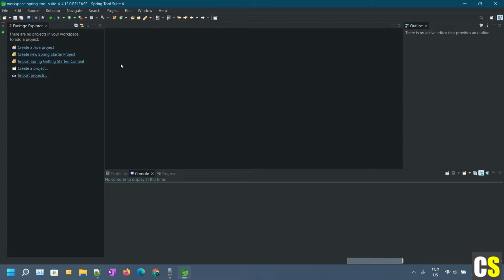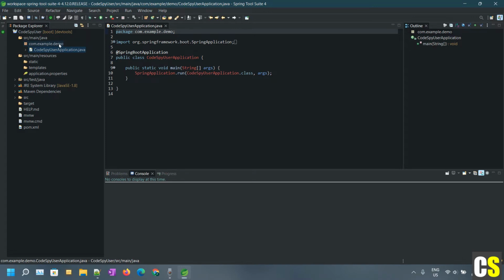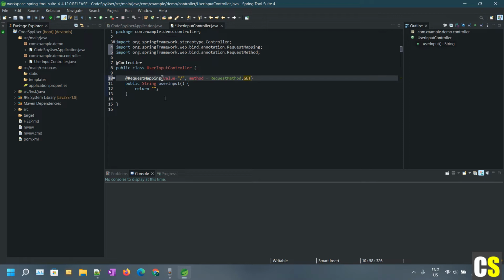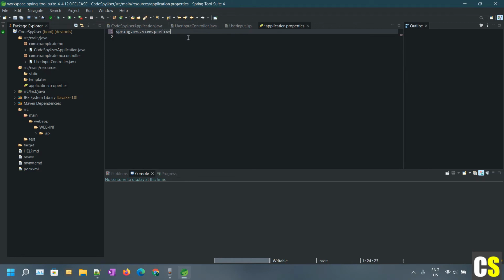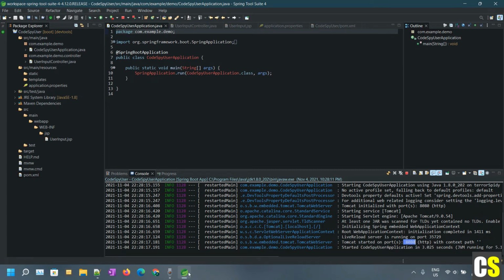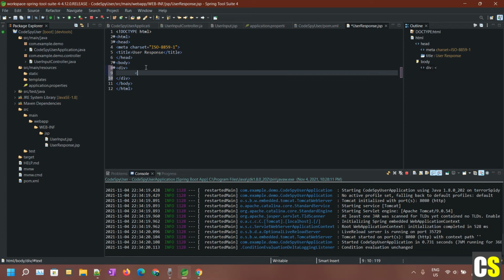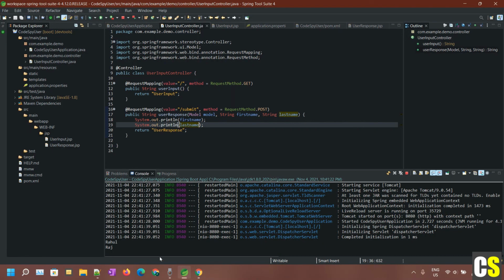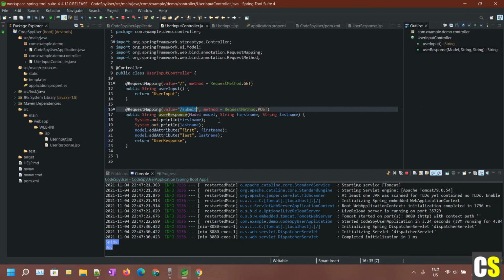How to get input from user in spring | Spring Boot Tutorial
Hello,

          In this video we are going to see, how we can get input from user in spring. We will use html form and will get value from there, and we will show those values on console as well as another html page.

Thanks